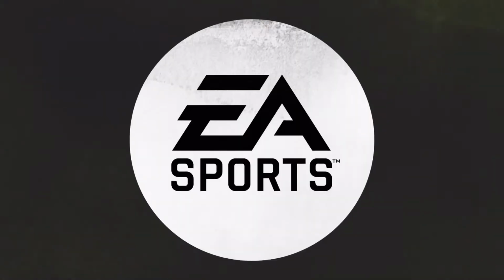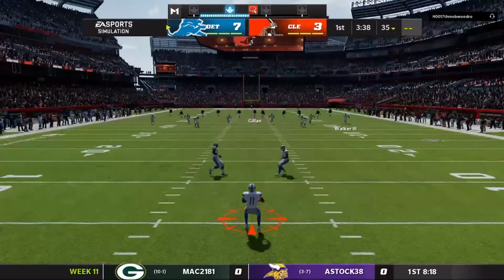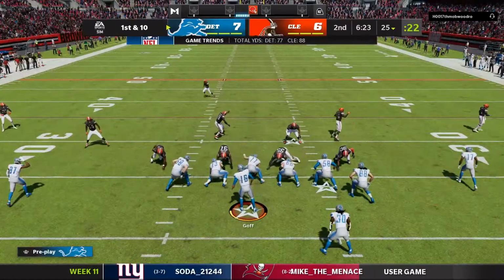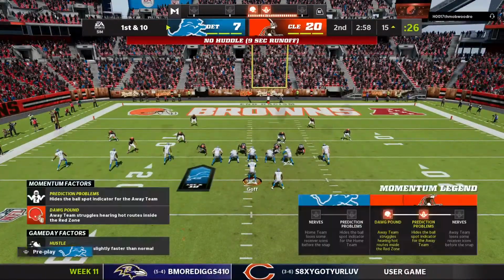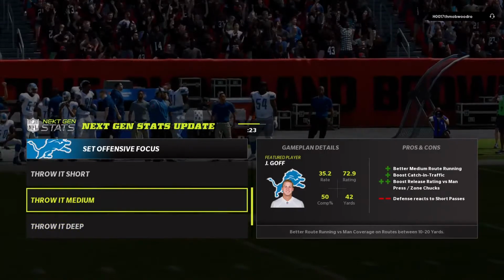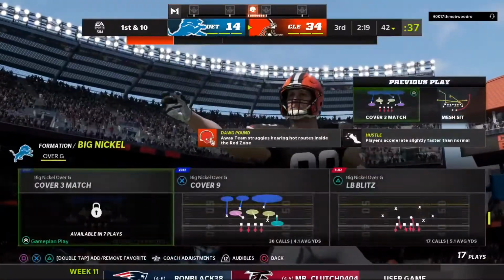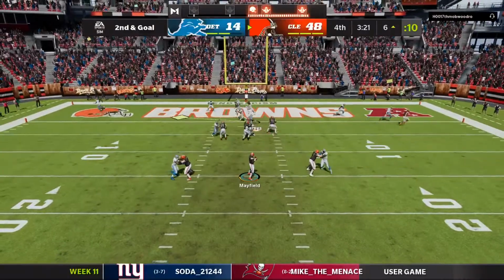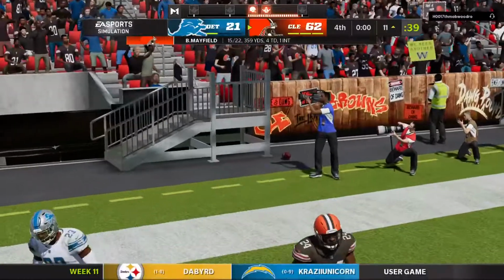Madden 22 Franchise Lions